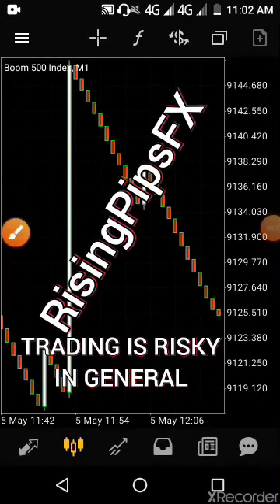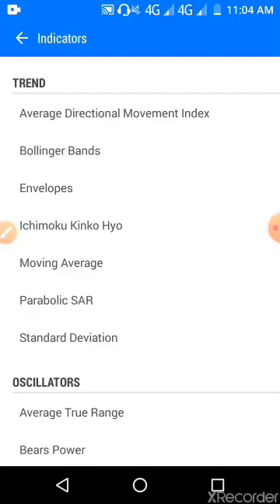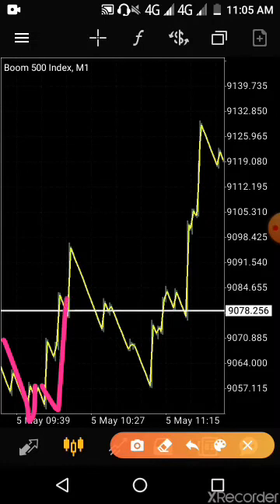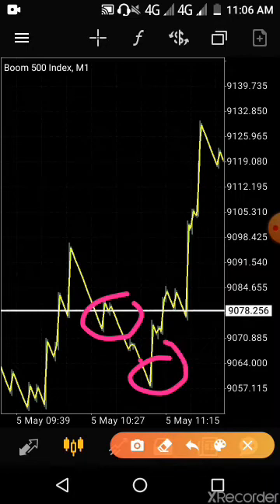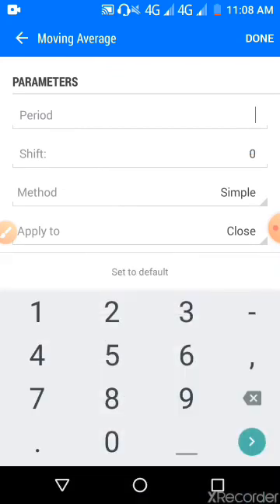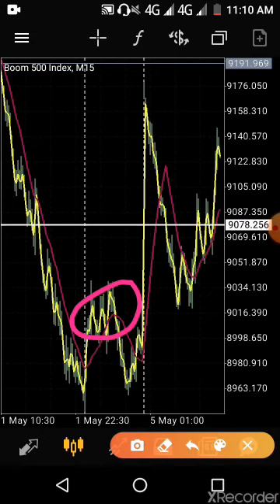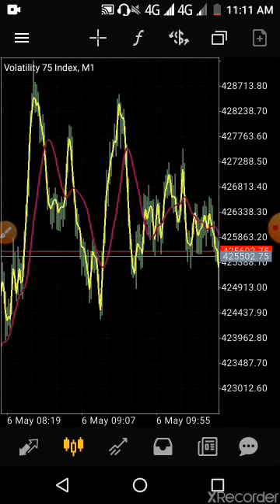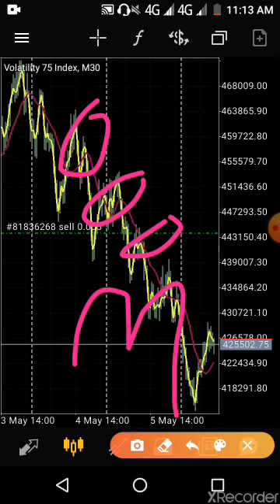RisingPipsFX-Identify the M W and V Patterns on Boom Crash Vix and Forex with Two Moving Averages